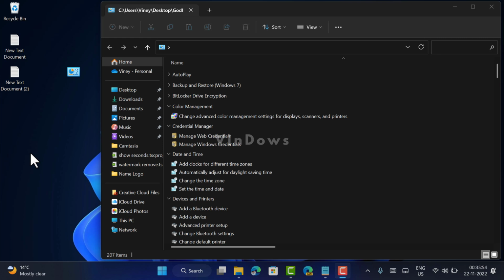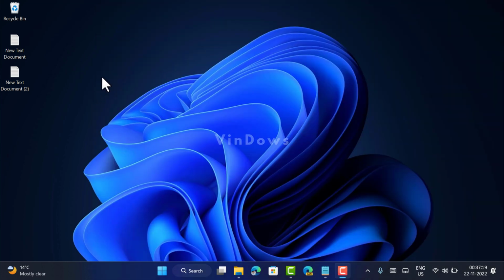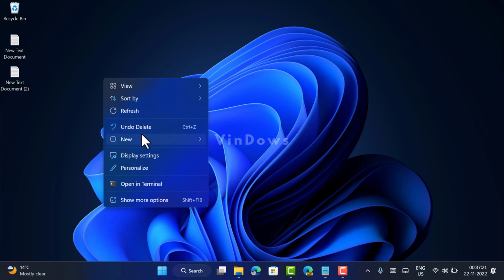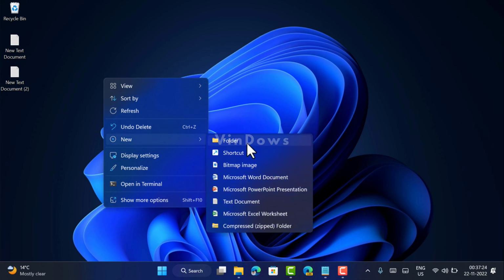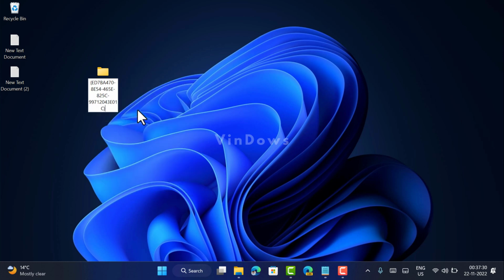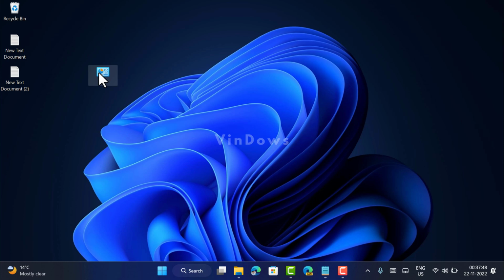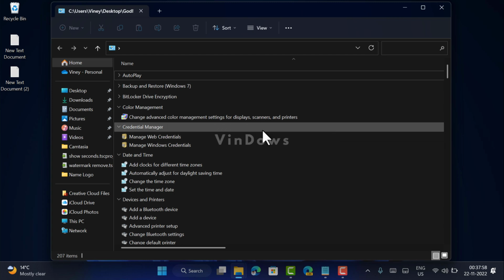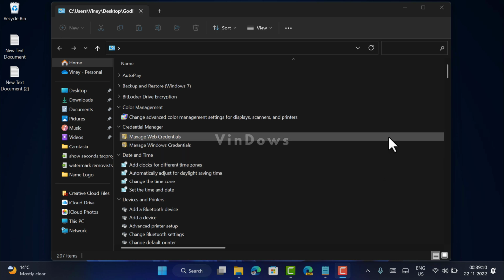How to Activate God Mode in Windows 11 or Windows 10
In this video, you will learn how to enable God mode in Windows 11.

To Windows 11 God mode folder name and change God Mode folder name to something else check this blog post

Note - The same method works in Windows 10 as well.